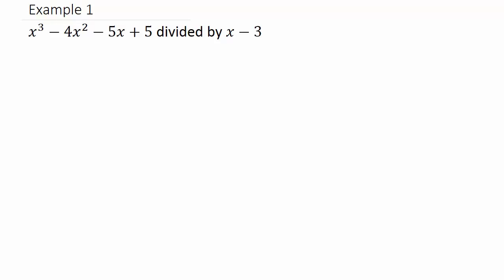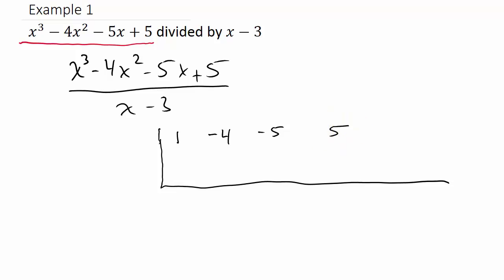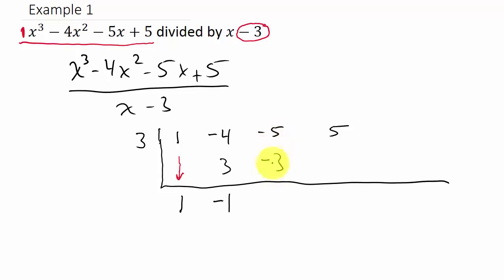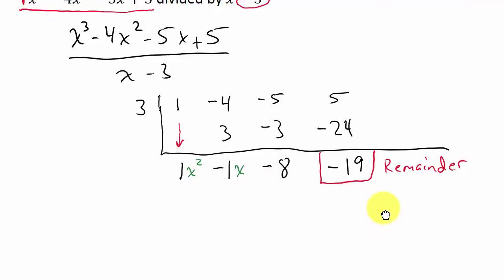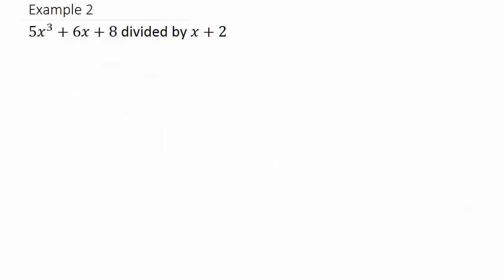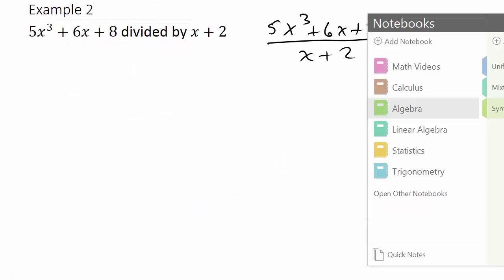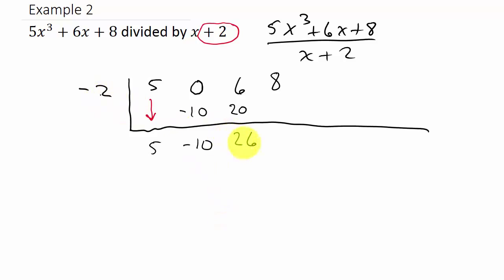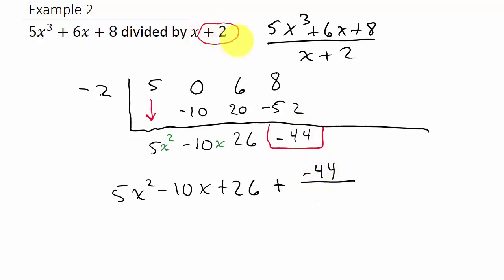Synthetic Division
This video shows how to divide polynomials using synthetic division.